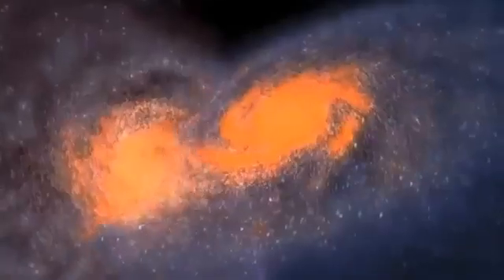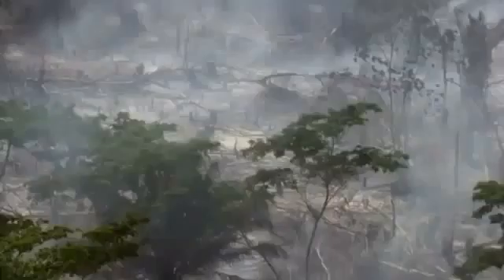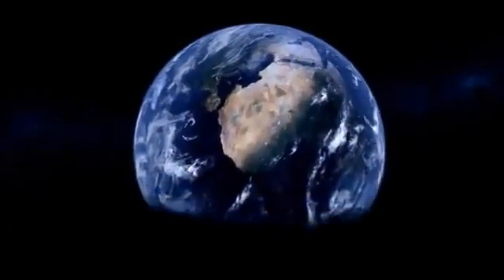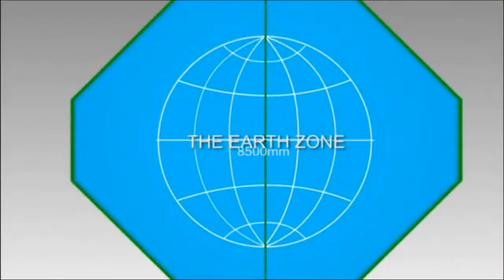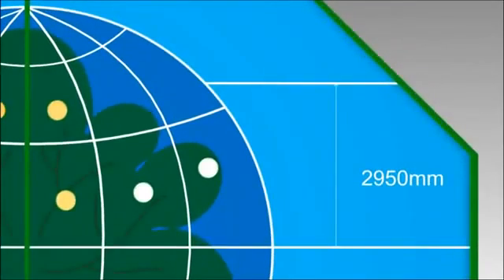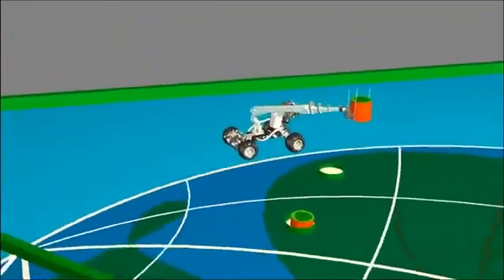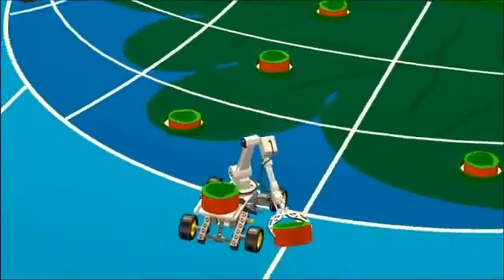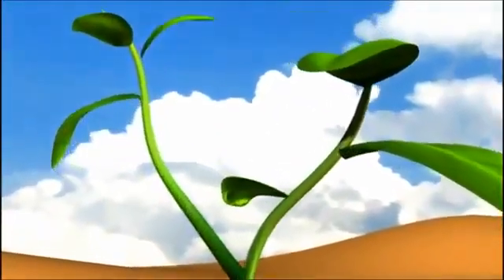ABU Robocon 2013 Viet Nam theme demo Video